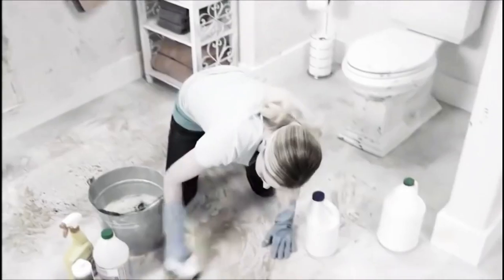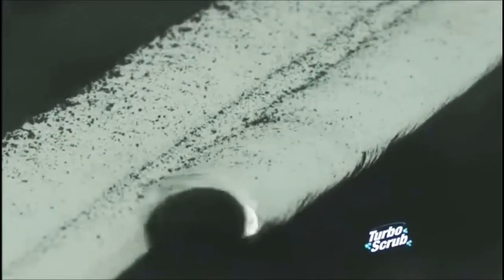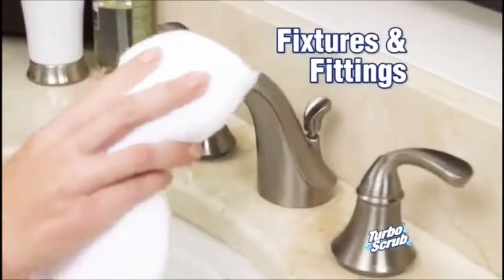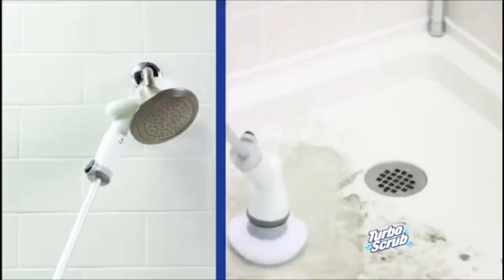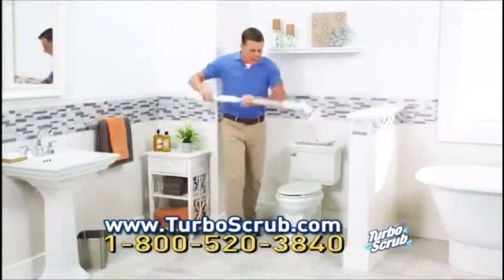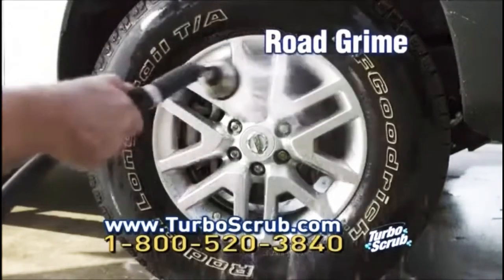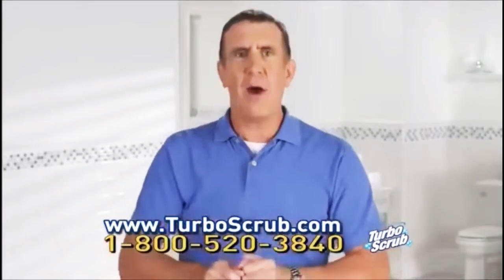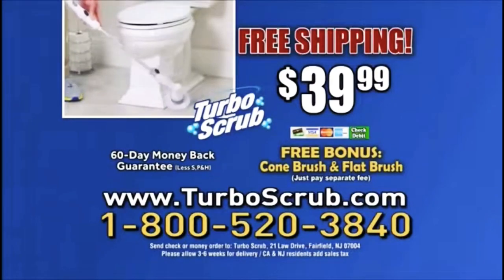Turbo Scrub Commercial (Ft. Anthony Sullivan) (High Quality)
Both Videos

Made In PowerDirector (Visuals, Text)
YouTube (Edit Video)

By Mr.Kingdom (SuperSilver2005)